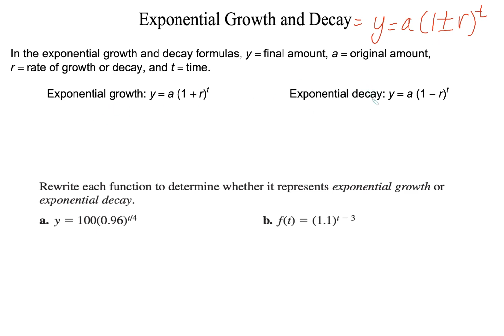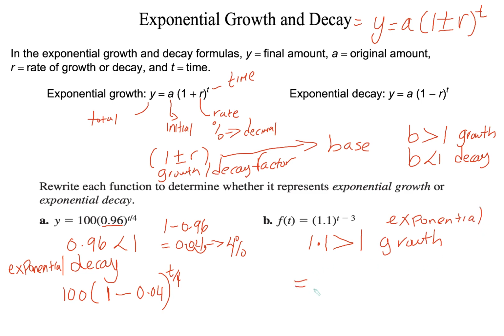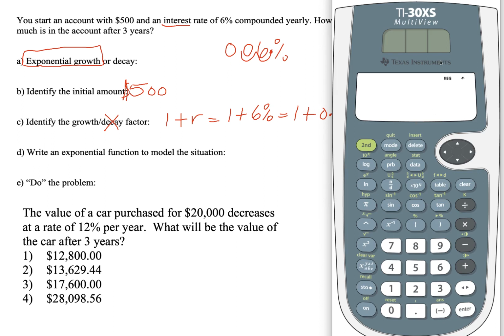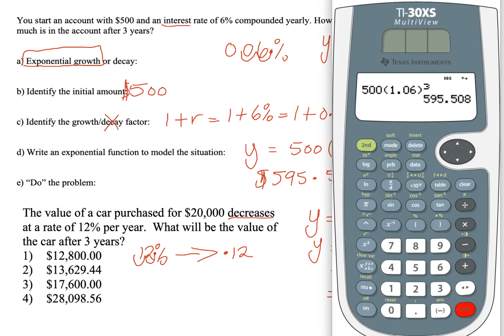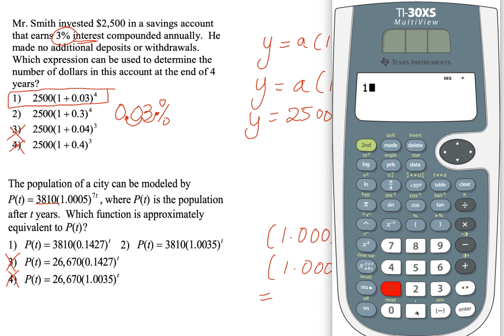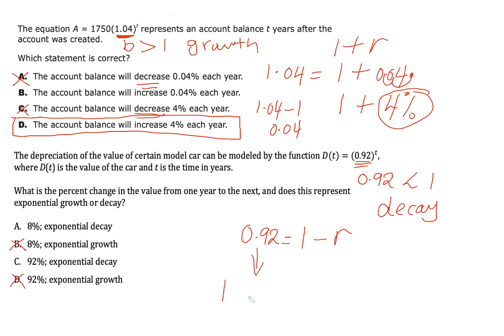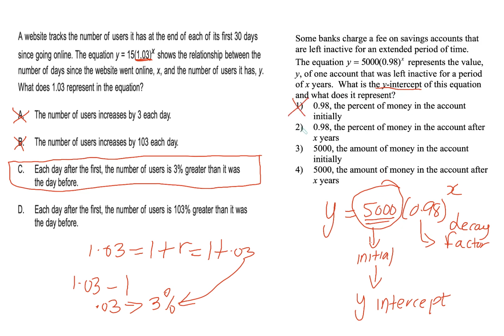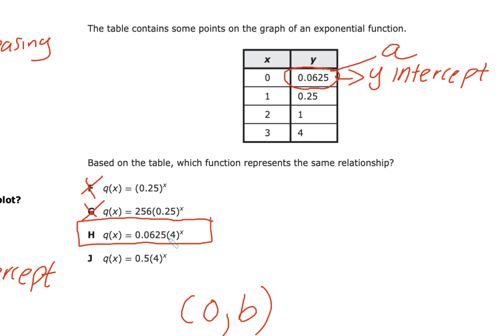EXPONENTIAL GROWTH AND DECAY | TASC MATH (High Emphasis)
In this lesson, I demonstrate how to construct an exponential function or equation from a word problem, graph, and a table. I identified an exponential function given various situations and interpret exponential functions.